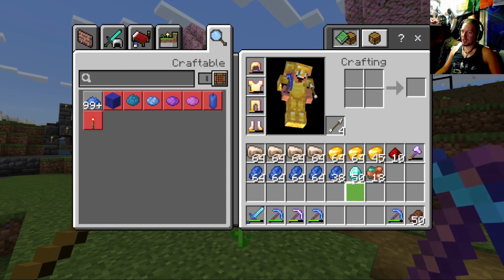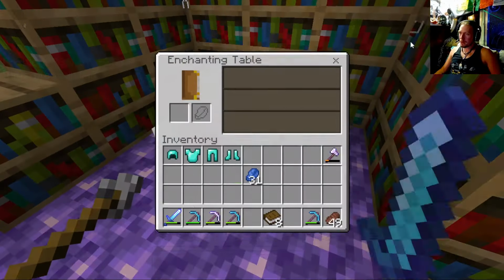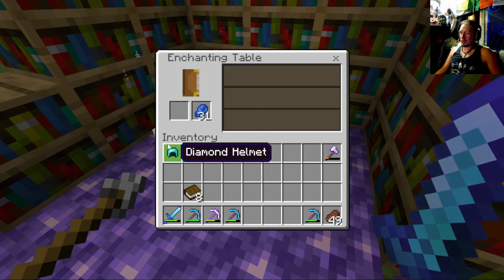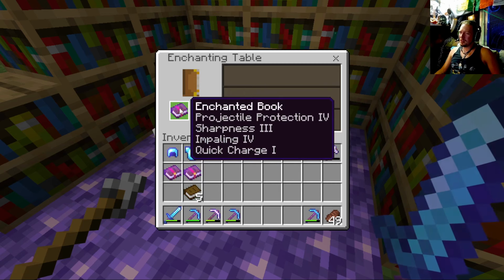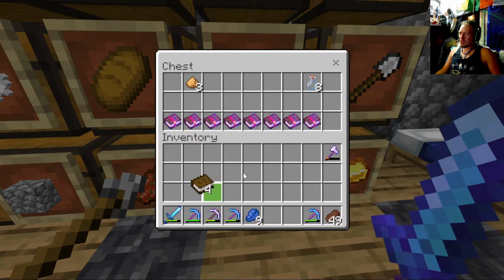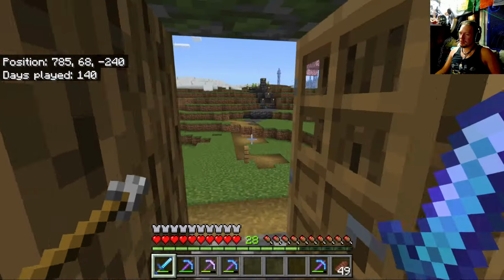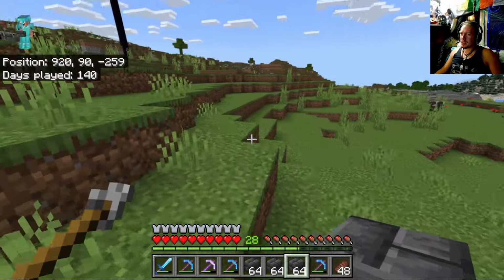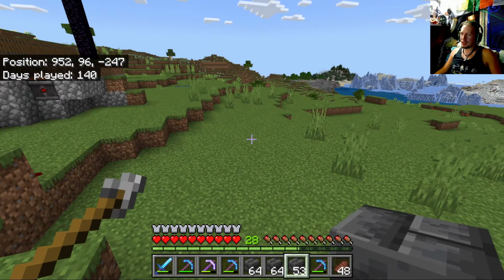The Castle Will Be Mine! - Lets Minecraft - #7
Not only do we get some good resources mining, but the time has come to start the mega build that is our base!! Lets start what will be a long, long, looooong process.

Z0 - Skyblock
youtu.be/0Qx_oUrItjA

All of my videos are intended for viewers of AT LEAST 13 years of age